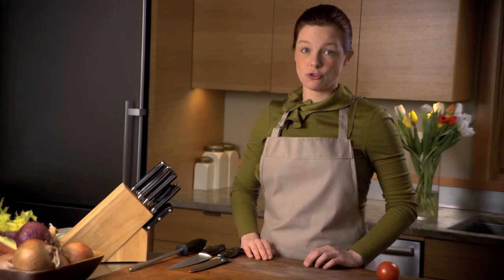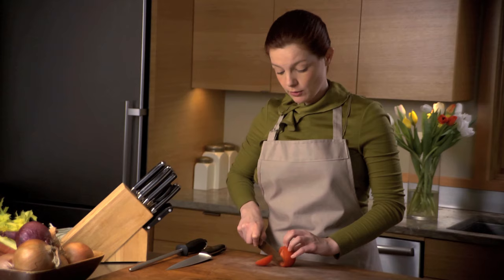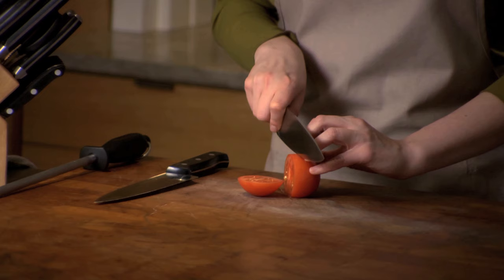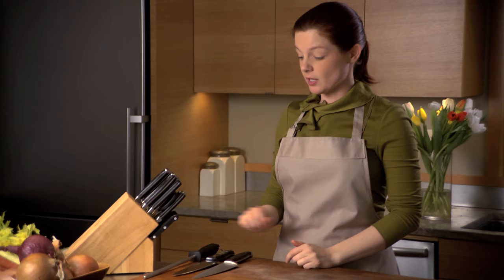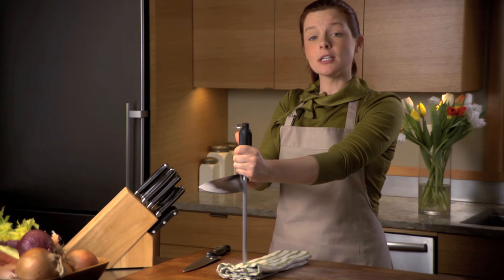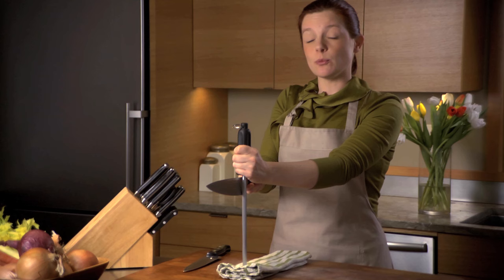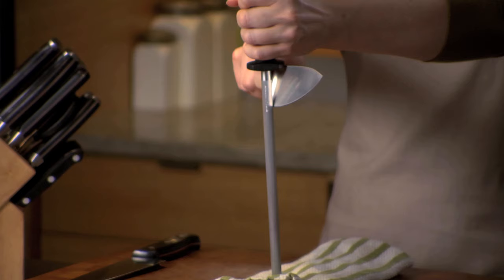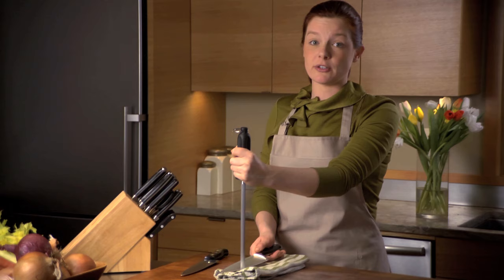J.A. HENCKELS INTERNATIONAL - Honing and Sharpening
J.A. HENCKELS INTERNATIONAL explains sharpening tips. Learn how and when to use a Honing Steel and Sharpening Stone.